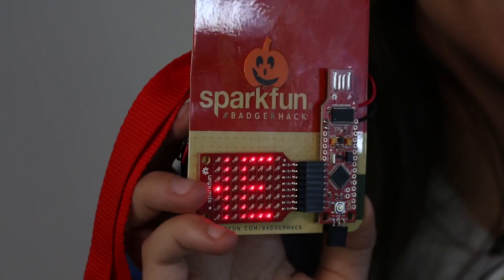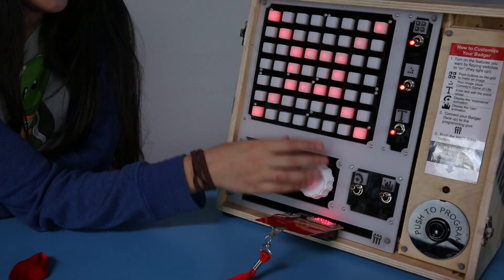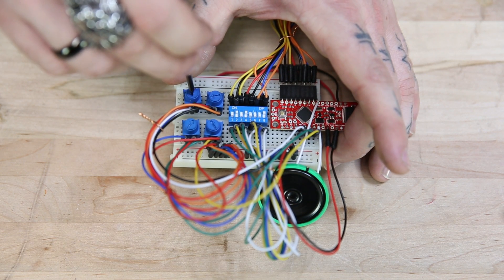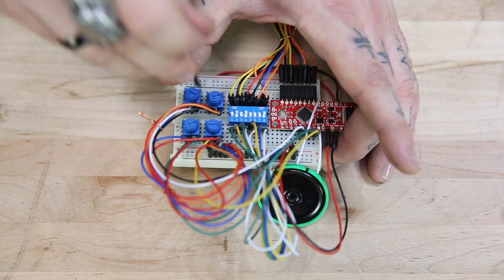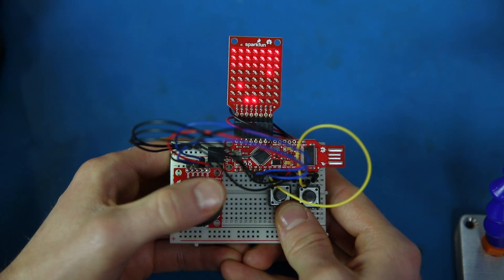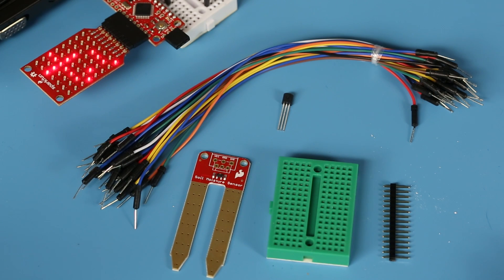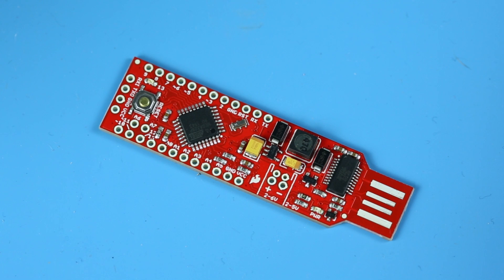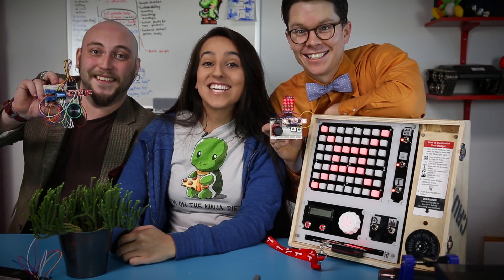Behold the SparkFun RedStick!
Last week, we introduced the SparkFun RedStick, a special new edition of the BadgerHack board we designed to teach people the basics of programming and soldering at our 2015 events. After its debut, we got a TON of feedback from customers asking us to sell the Badgers on our site for those who couldn’t make it to our booths, and after some finessing and revising, behold: The RedStick.

We’ve also been hard at work on some special add-on kits for the RedStick to help you add functionality and build simple projects with your board. Best of all, if you want to get your hands on a free Badger board and try out some of the add-on kits, come visit us in Austin, TX, at SXSW Create from March 11-13. We’ll be set up in the Palmer Events Center, and we’ll be running an interactive soldering booth with the Badgers so you can build your own! The three different add-on kits will be available for sale, as well as the new RedStick.